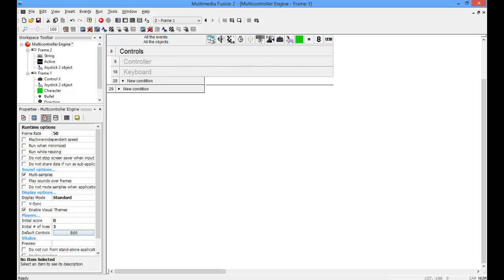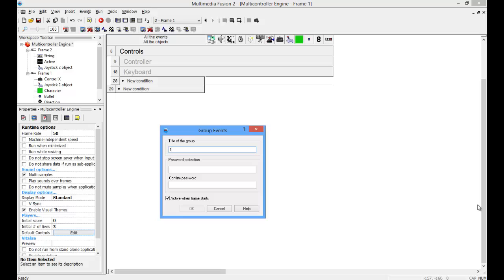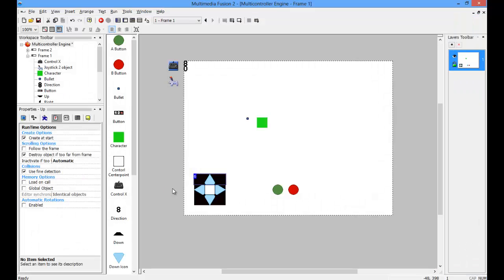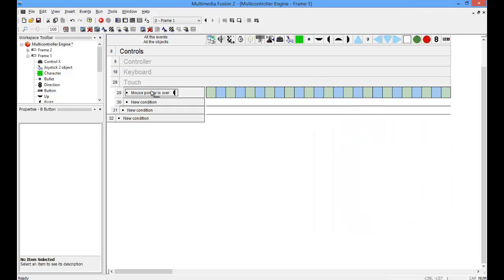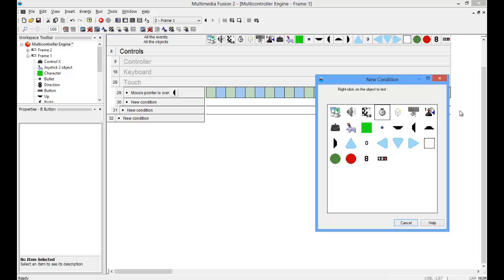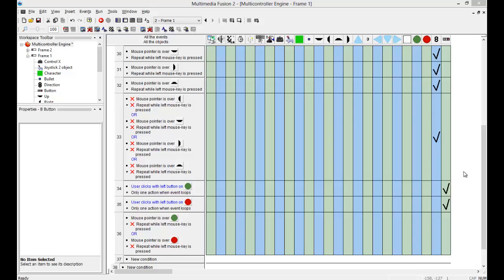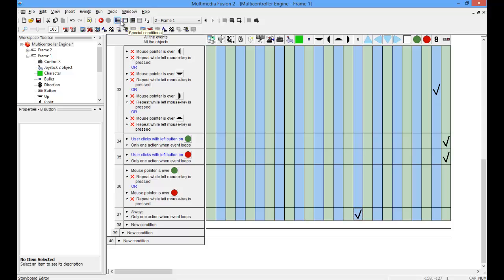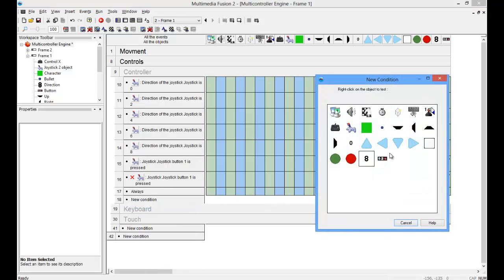Multicontroller Engine in MMF2 Part 5 - Touch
Part 5 of my multicontroller tutorial in Multimedia Fusion 2. In this Episode I show how to implement touch into you application.